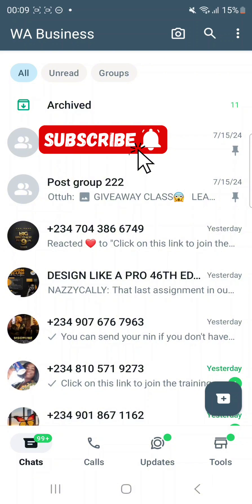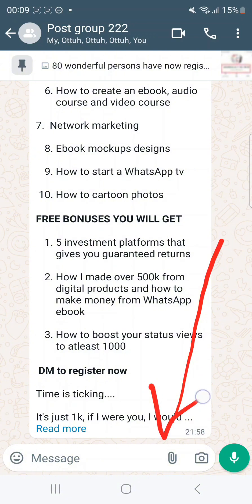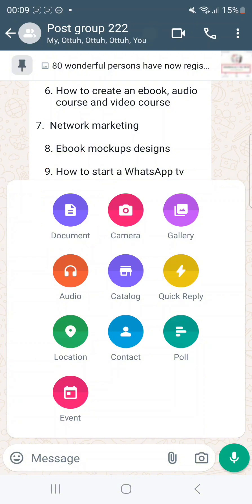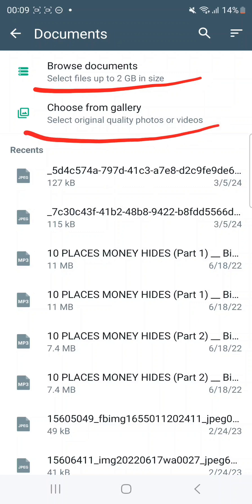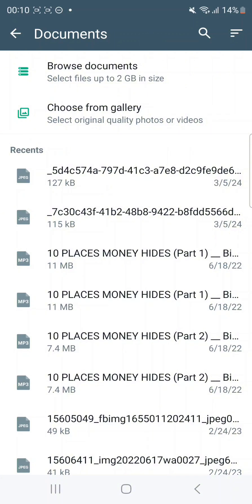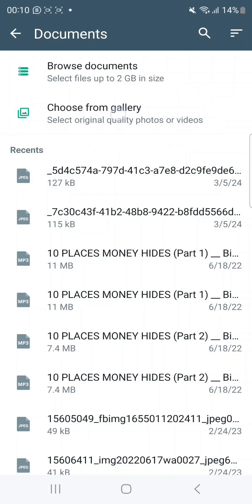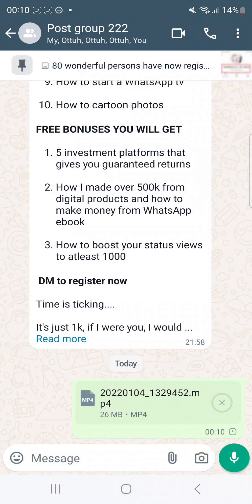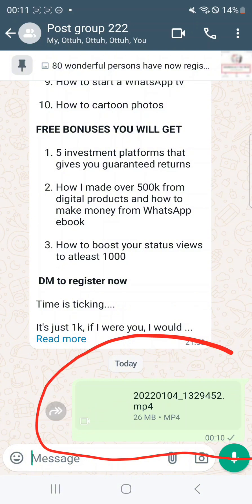HOW TO SEND VIDEOS/PICTURES AS DOCUMENT ON WHATSAPP